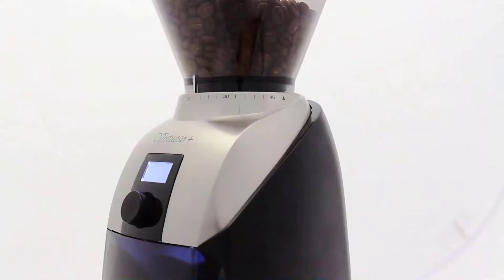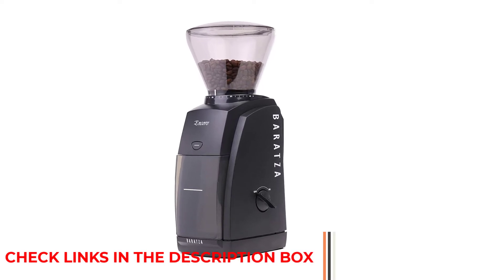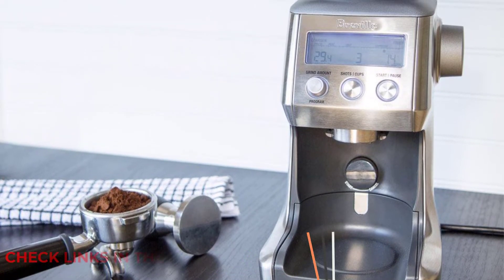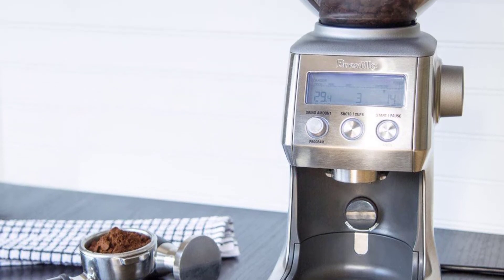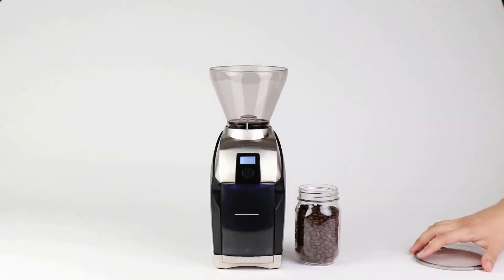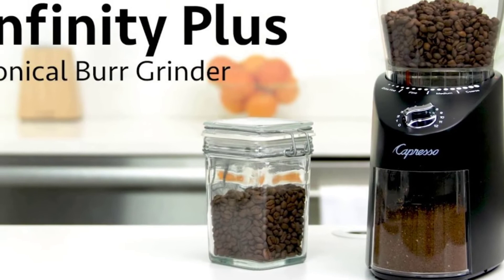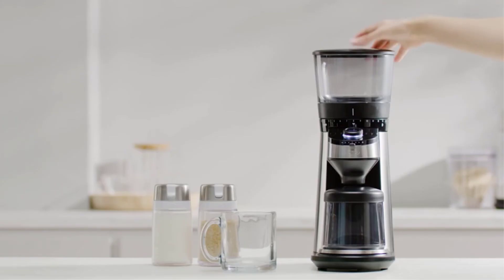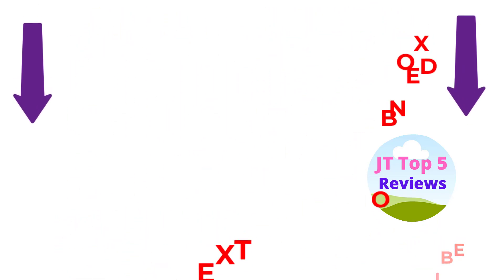Best Coffee Grinders Of Amazon 2022। Top 5 Best Coffee Grinders Review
~ Product Link ~